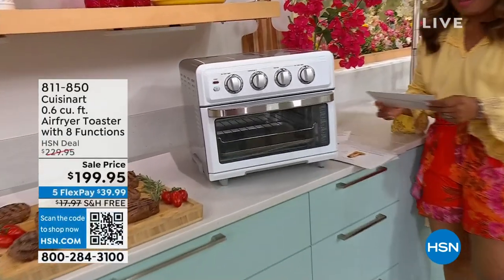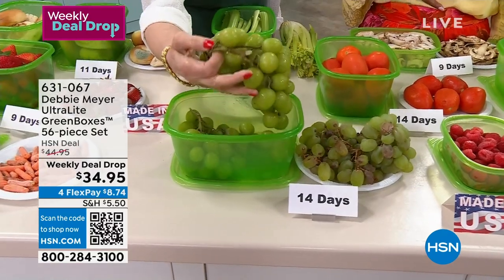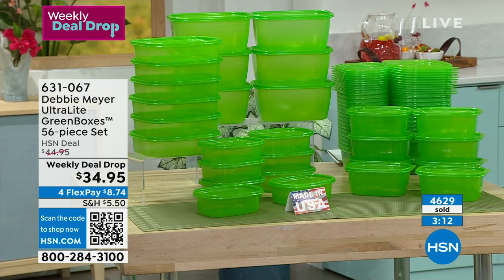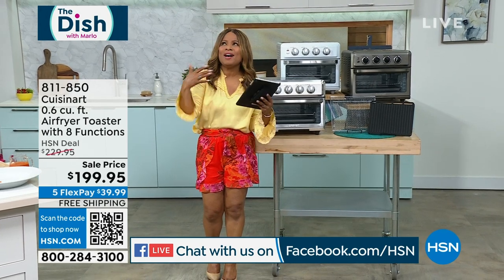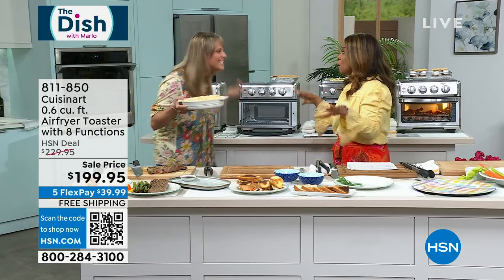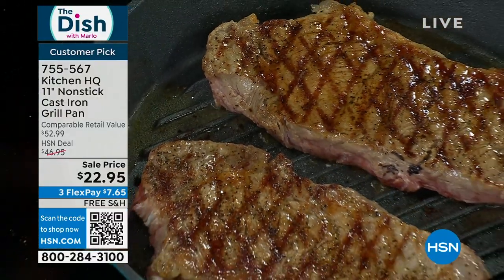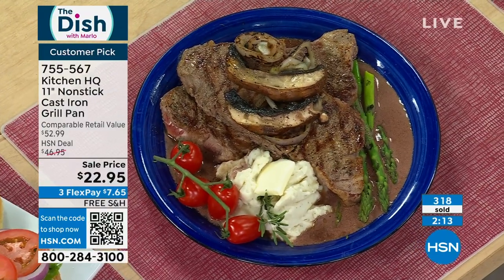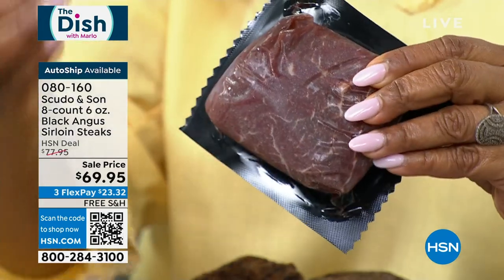HSN | The Dish with Marlo 04.20.2023 - 03 PM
Gather in the kitchen with Marlo Smith to satisfy your craving for everything consummately culinary!